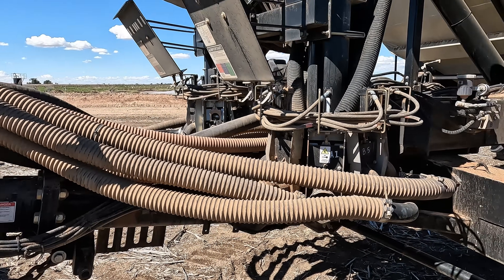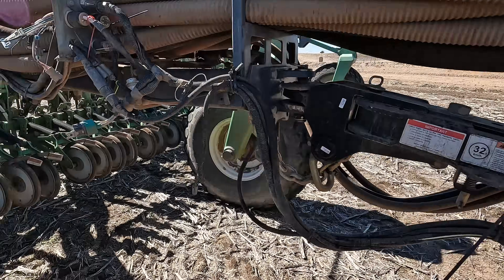In depth seeding- VRC and fertiliser scatter plates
As we launch into seeding for 2025 I’ll start to post more of an in depth look at the seeder and its operation for the farmers who’d be interested in it. This is the first of that series.
We cover- variable rate MAP control with the X35, fertiliser scatter plates, and discuss dual shoot setups briefly.